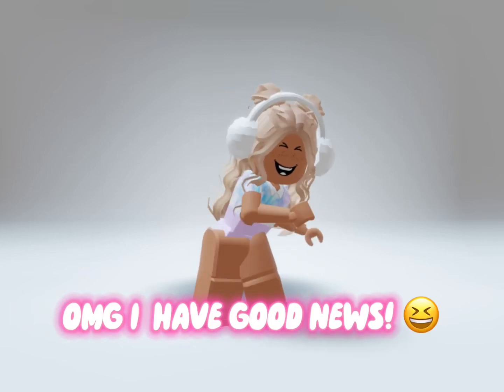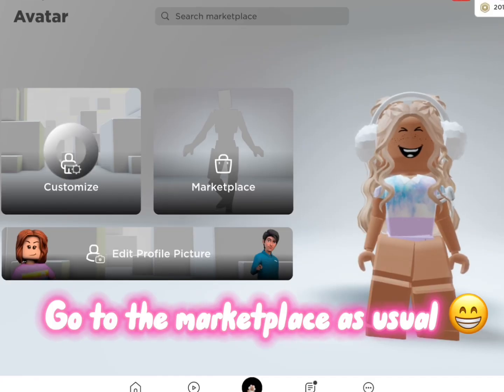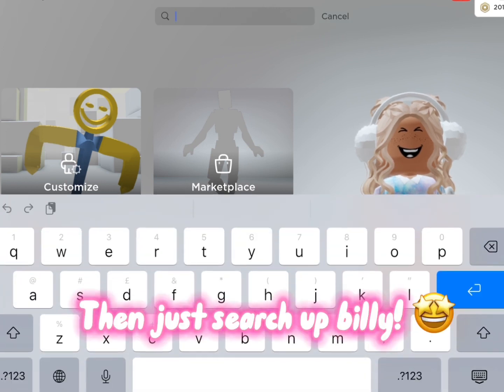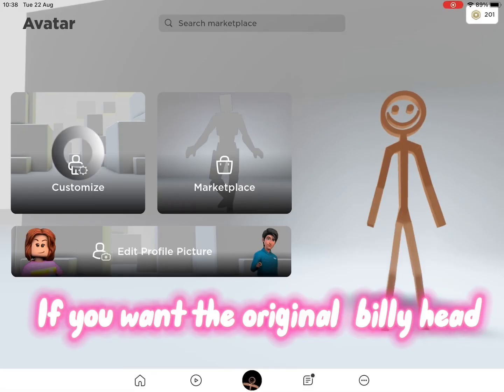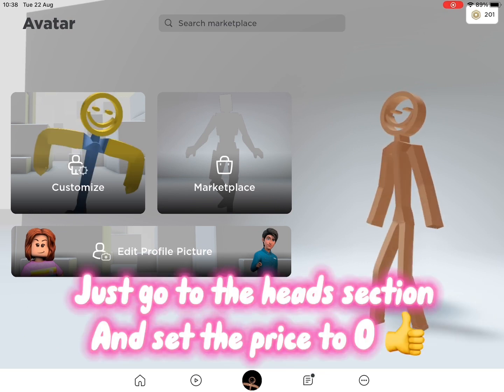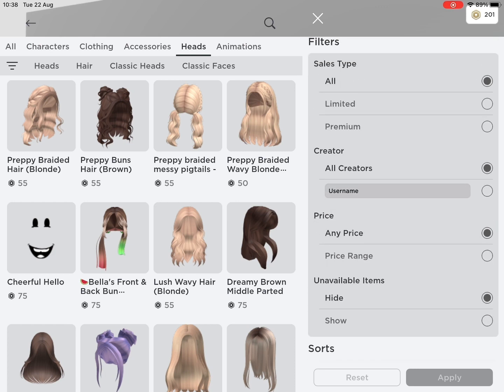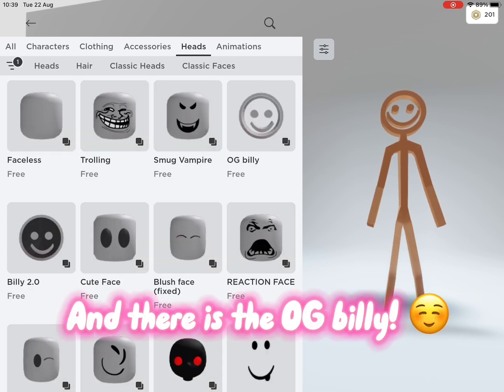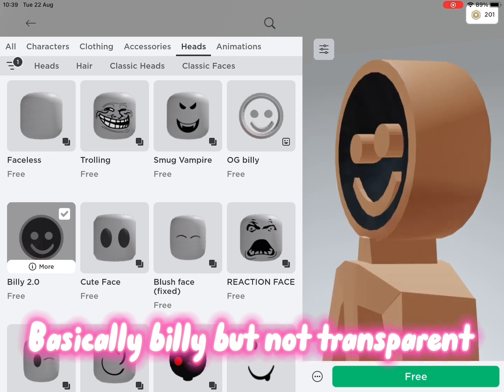HURRY BILLY IS BACK 😱🥳🎉